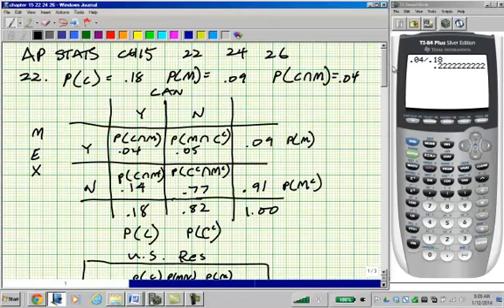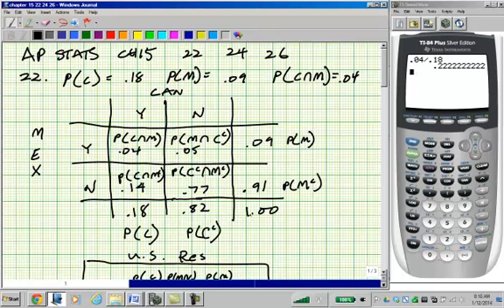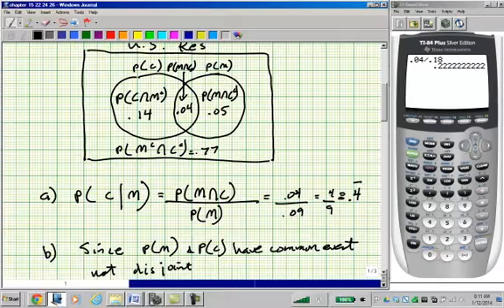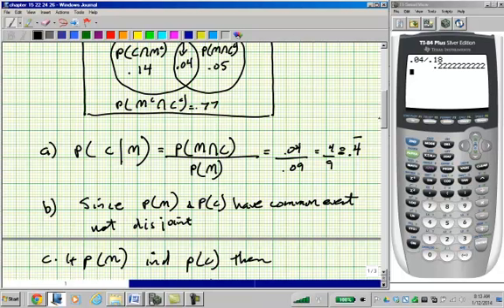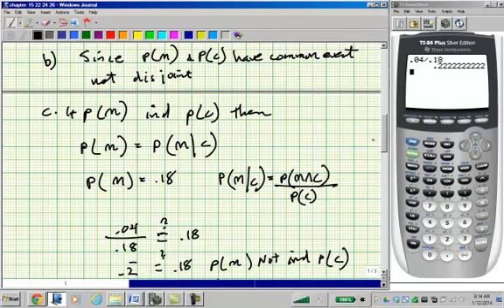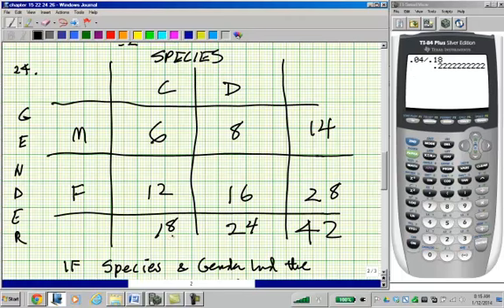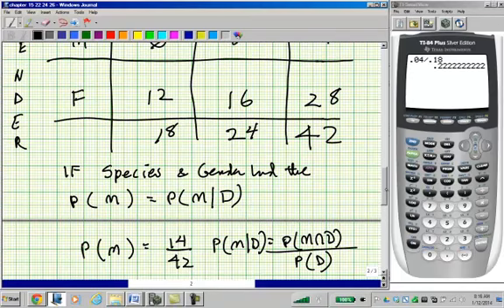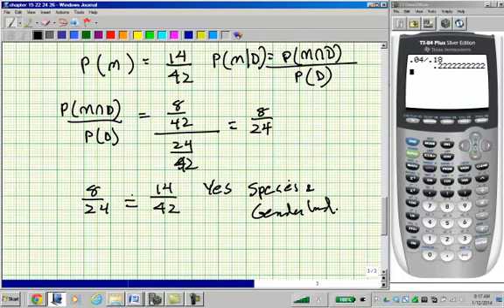ap ch15 22 24